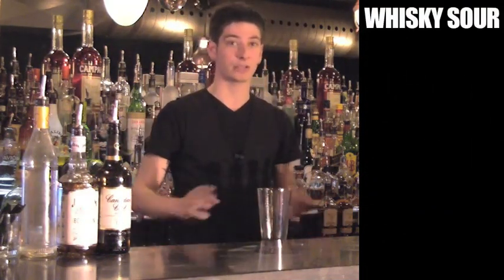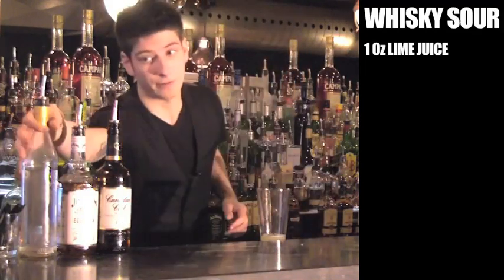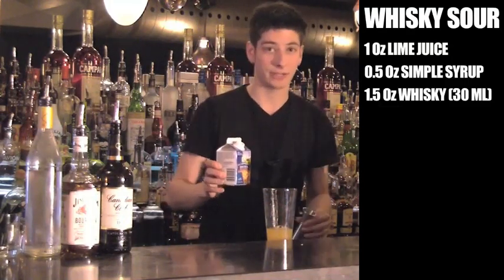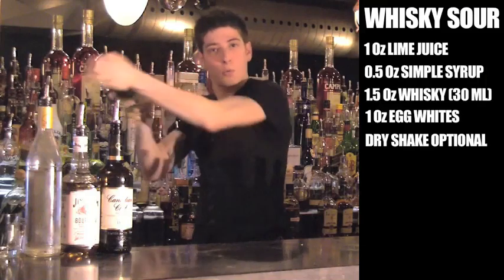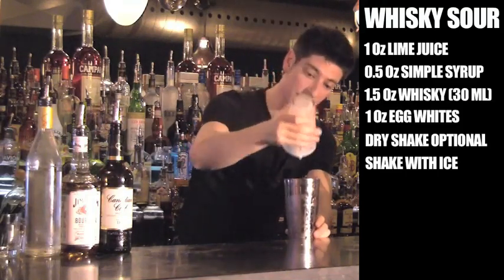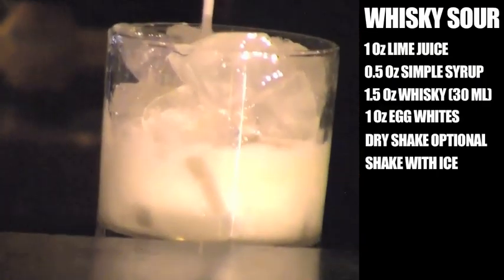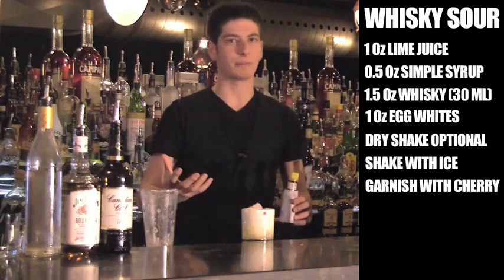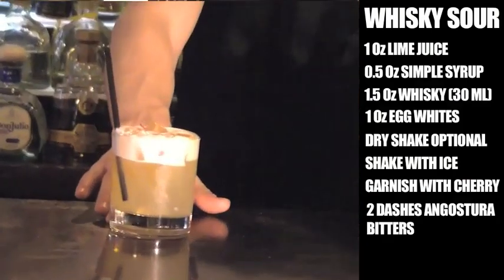BartenderOne Cocktails Whisky Sour